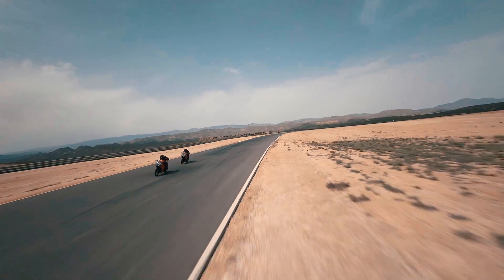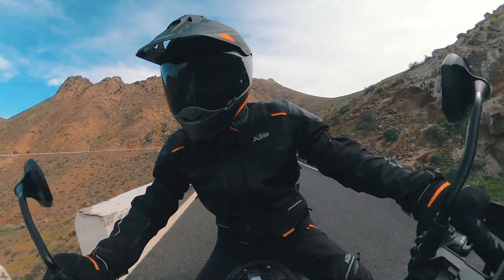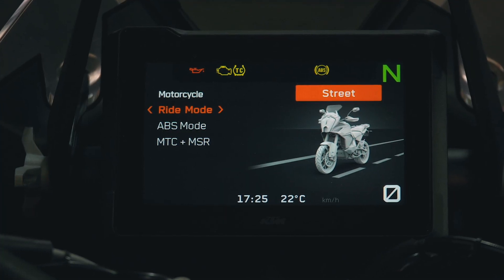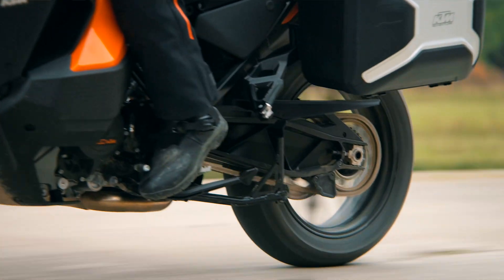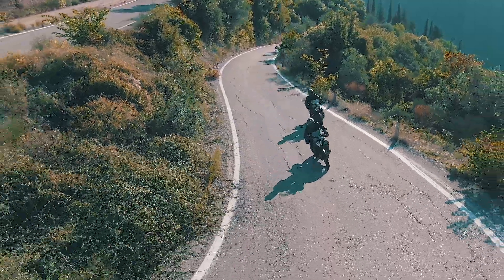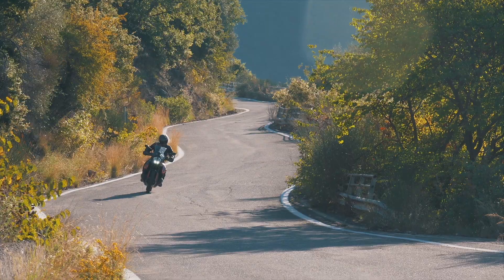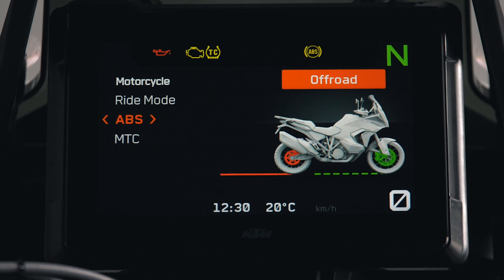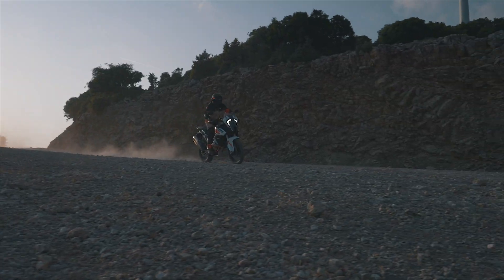Motorcycle Traction Control: Leaning with confidence | KTM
Motorcycle Traction Control (MTC) is a proven feature on KTM motorcycles. The system reacts immediately when it senses a disruption in traction and reduces power to alleviate wheelspin.

Tune the system to produce the desired amount of wheelspin depending on the surface or conditions.

With KTM you’re READY TO RACE!

Dive into the world of KTM and experience our pure racing focus.  Our success in racing is reflected in the uncompromising design & function that defines the KTM off-road motorcycle just as much as the KTM street bike. Our commitment to living the racing life to the extreme & building the best motorcycle is second to none. Whether out on your street bike or off-road motorcycle, every ride on your KTM is a racing adventure waiting to be experienced!

You’ll find the best of off-road motocross, street bike racing & pure motorcycle performance.